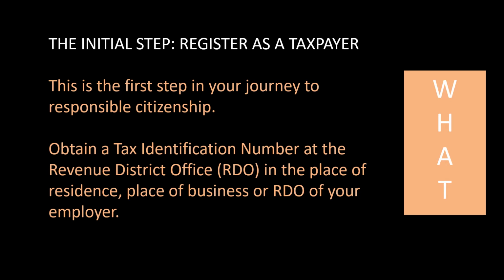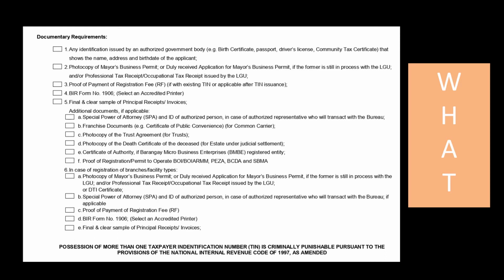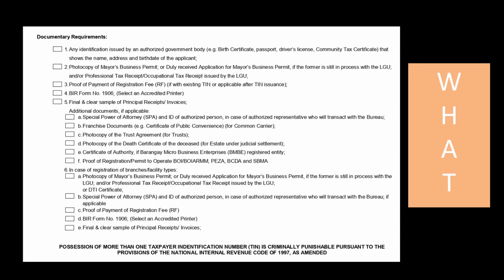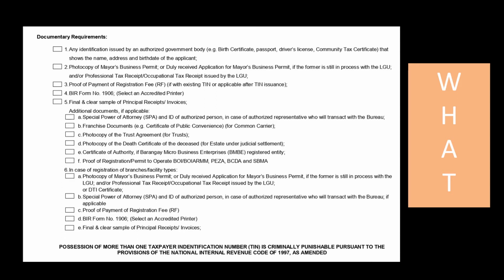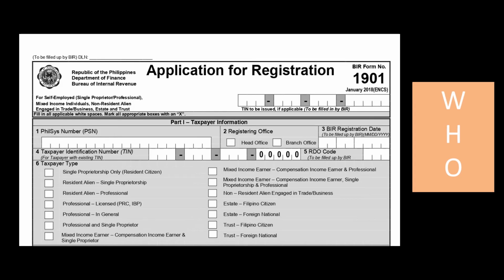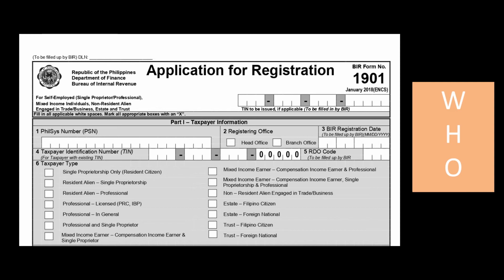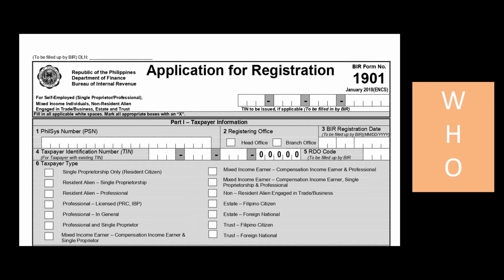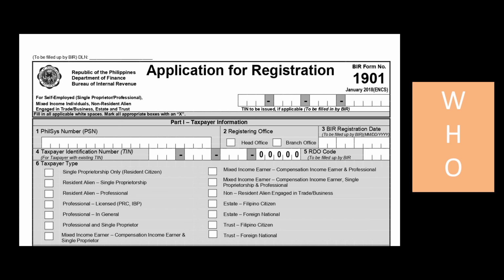How to Fill out BIR Form 1901 Application for Registration for Individual Taxpayers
What you receive freely, share it freely too. Maraming salamat!

This is a simplified guide in your first step to being a responsible citizen, paying taxes.